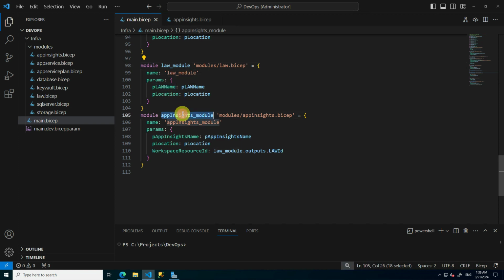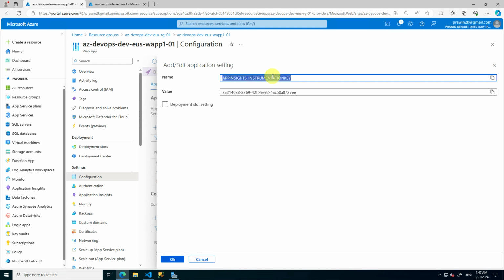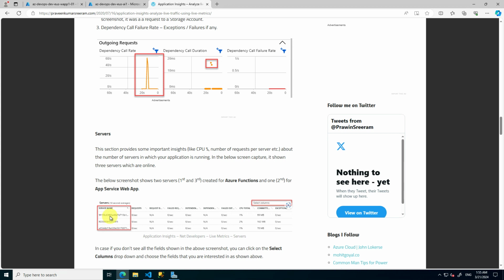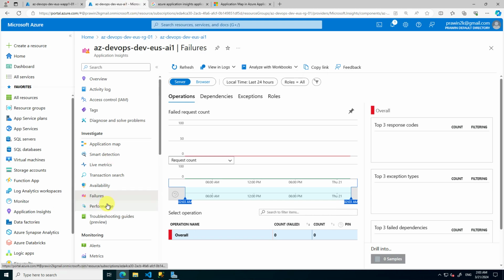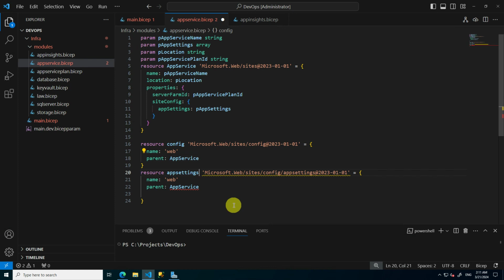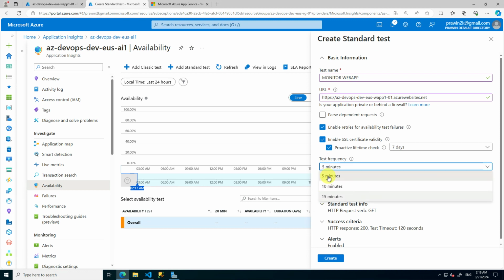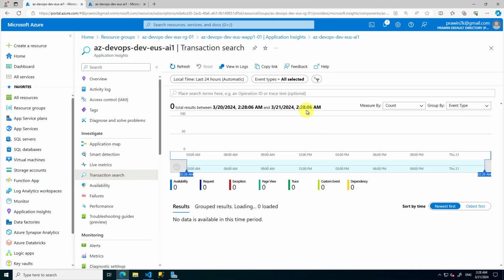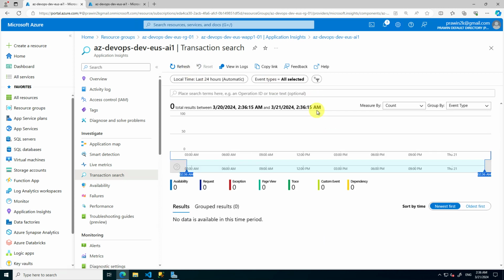Azure DevOps Training - Application Insights and it's features